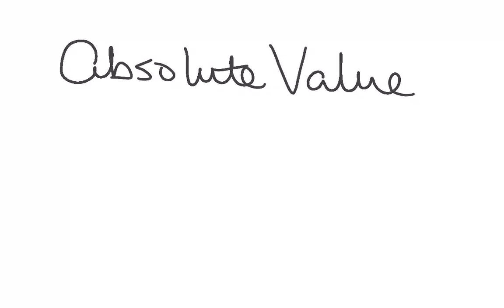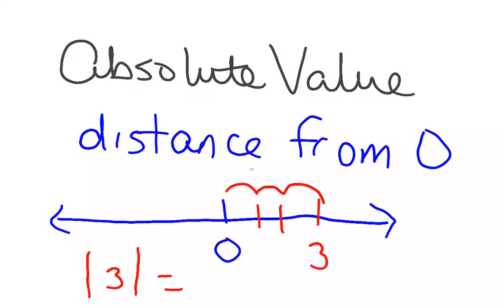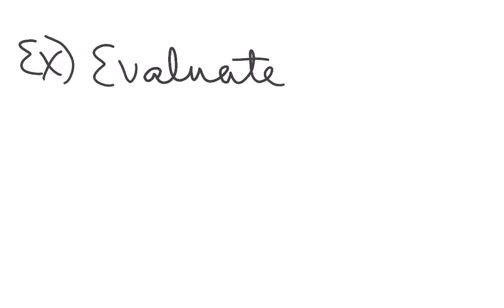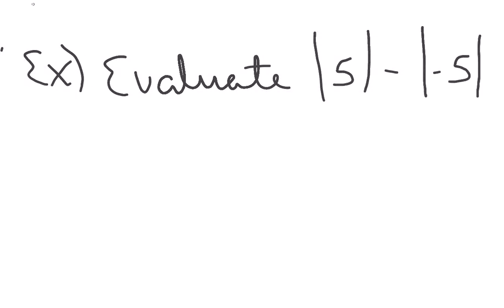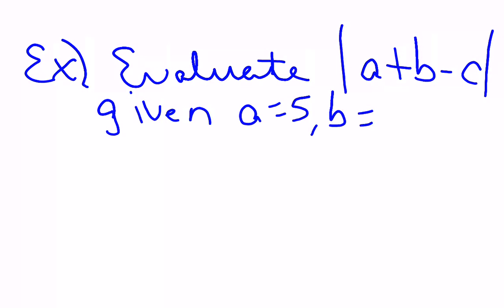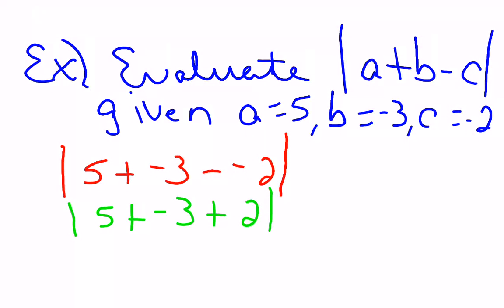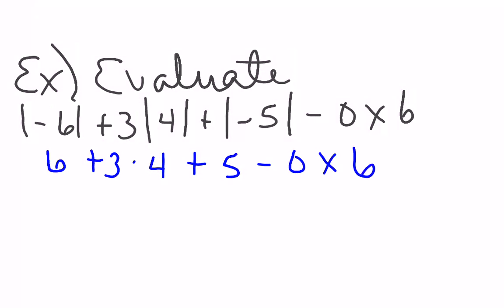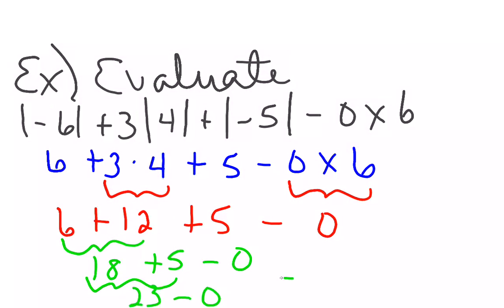Absolute Value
Definition and evaluation